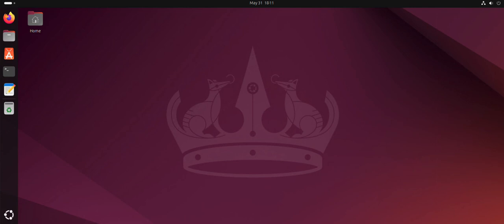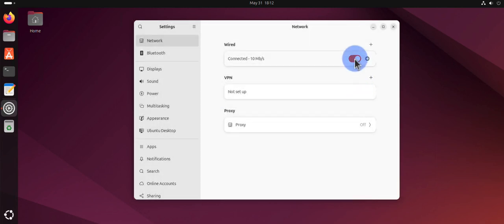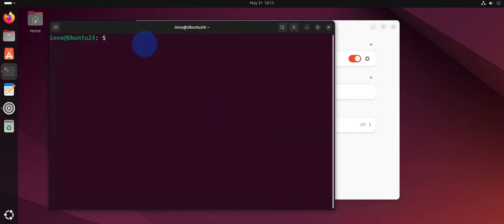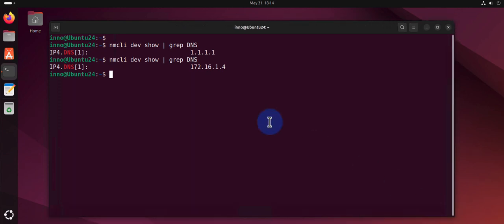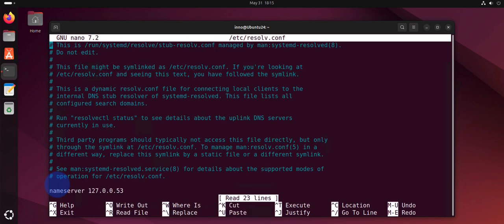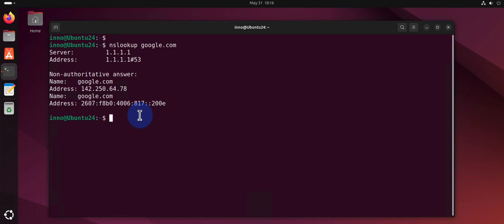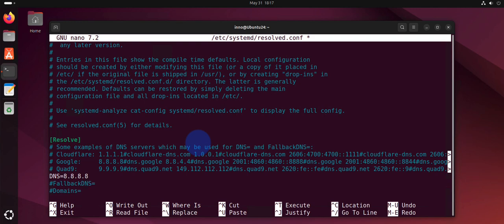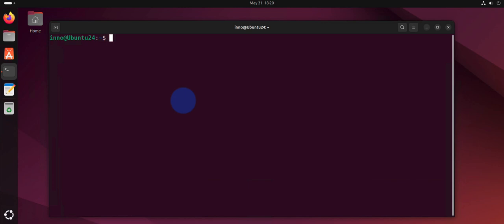How to Change DNS Server on Ubuntu Linux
Learn how to change your Ubuntu Linux DNS server in a few minutes! In this tutorial, we will show you a quick and easy method to switch to a new DNS server on your Ubuntu Linux system. Whether you want to improve your online security, or boost your internet speed, changing your DNS server can make all the difference. Follow along as we guide you through this simple process and take control of your online experience.